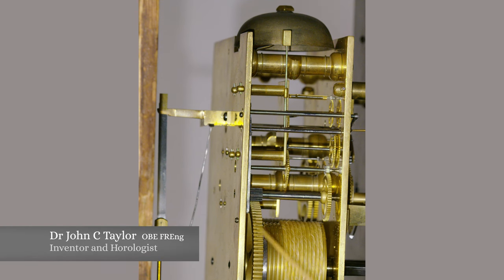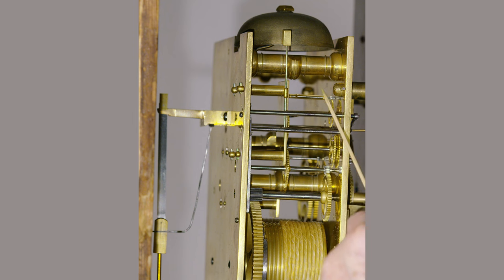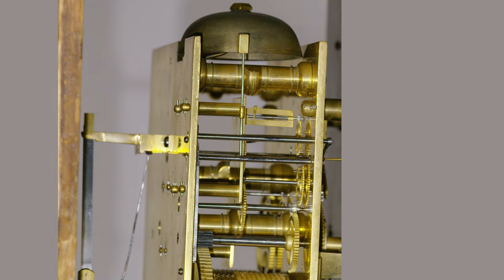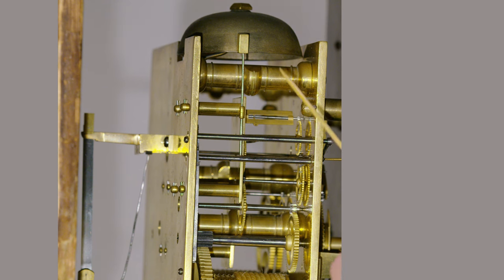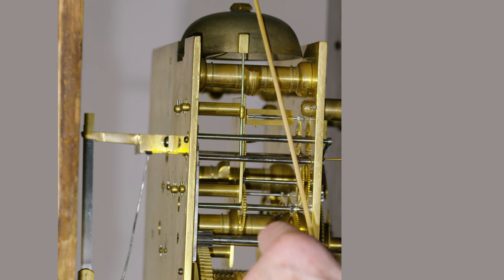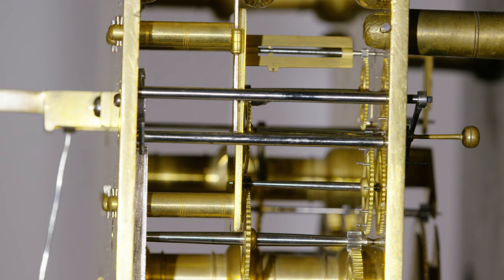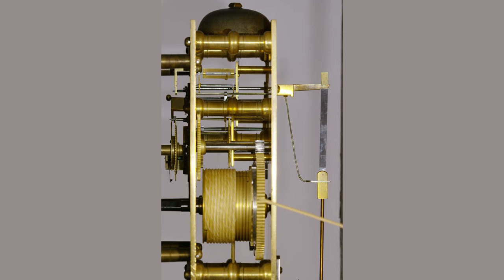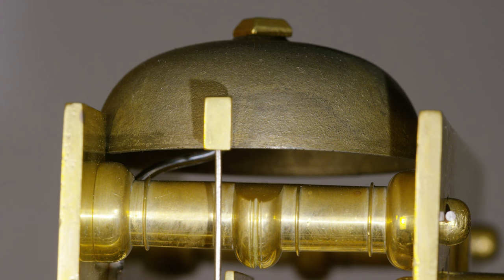Clocktime Quare's Year Going Boulle Longcase c1695, 04 the Movement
Daniel Quare – Boulle longcase with year-going and striking movement.

Join Dr John C Taylor OBE from the Clocktime digital museum as he discusses the movement of Quare’s Year Going Boulle Longcase, circa 1695.

Here we've got the great wheel, the second wheel, the third wheel, the fourth wheel, the fifth wheel and the sixth wheel. So, it's a six wheel train, which strikes for a year. And look how beautifully fine the gearing is, from reasonably coarse great wheel and then it gets finer and finer as it goes up the train, almost watch like in this top and you see there's a plate moved in to shorten all the arbors, to make the more watch-like construction at the top end of the train here. The fourth wheel here is the pin wheel for the strike and I'll make it strike three now. Lovely sound. Let's make it strike four and you can see the rack lifting the mechanism here. Coming to strike five and watch the rack lifting until it engages onto the pin. You can see the fly, it's a tiny, tiny little fly. Again, when you think of the reduction through the six wheel train, the fly has very little to drive it and so that it doesn't need a great big fly to keep it going at the correct speed. Instead of having a great big bell at the top here, you've got this lovely little quiet bell, in keeping with the light movement. It would be impossible to have a great big clonking bell because you couldn't drive it for the year. So, it's just coming up to 6 o'clock. Just coming up to 7 o'clock. So, you can see the great wheel, the second wheel, the third wheel, but the other wheels are hidden and the escape wheel is hidden by this great big pillar right in the middle and the only way you can do that is to go and look over the top. Pinned construction for the dial plate and pin construction for the main pillars. Nice over ring. Unfortunately, the big centre pillar makes it quite difficult to be able to see the escape wheel but this is looking up from below, so that it's a shot looking up at the escape wheel with the anchor in view and you can see the anchor and the recoil of the mechanism for each tick.